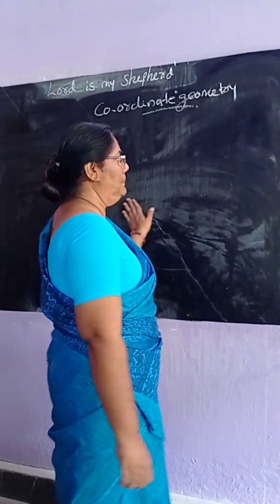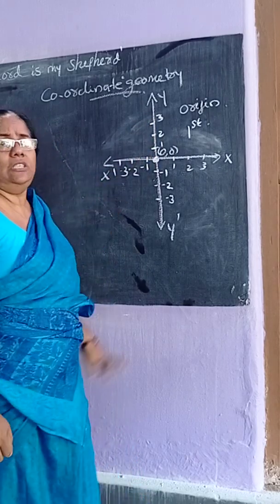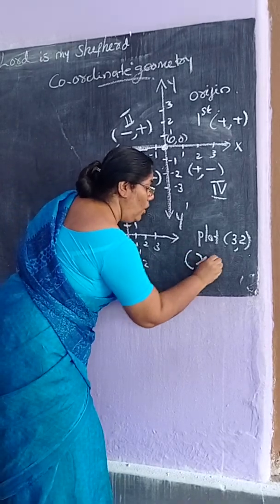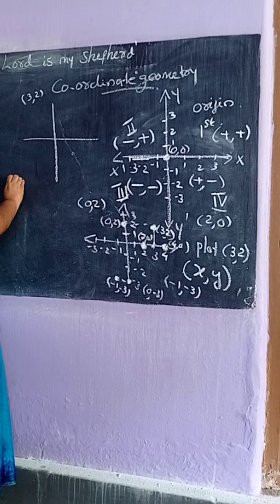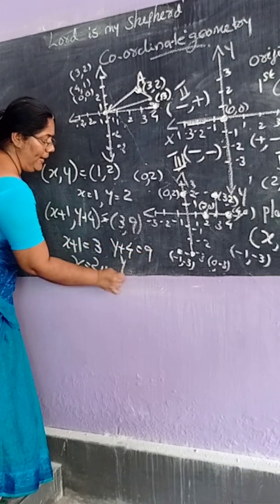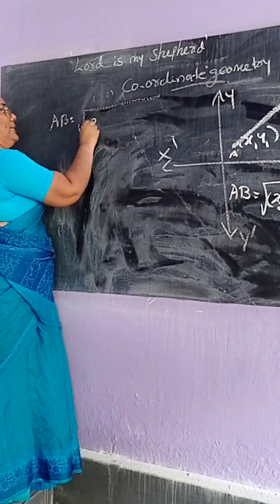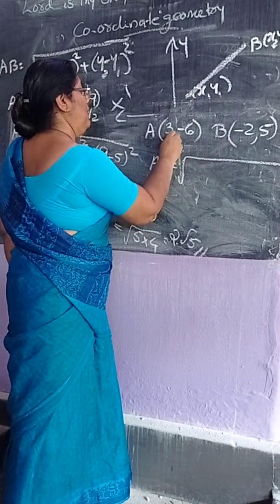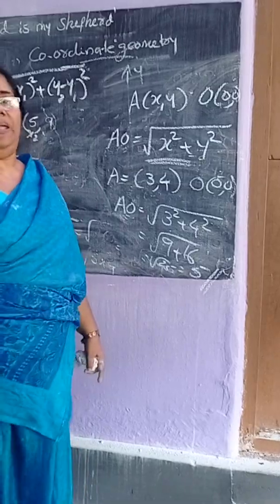CLASS 9CORDINATE GEOMETRY